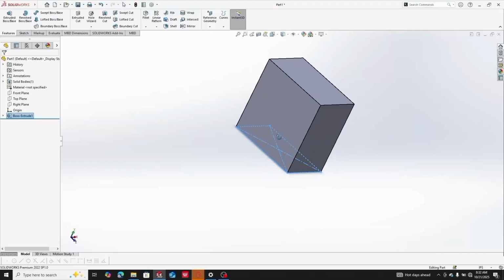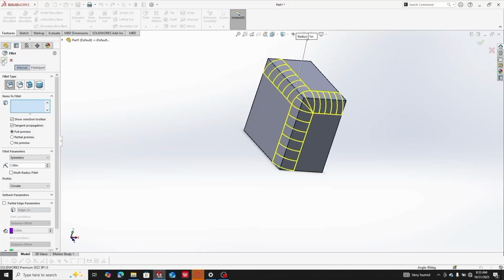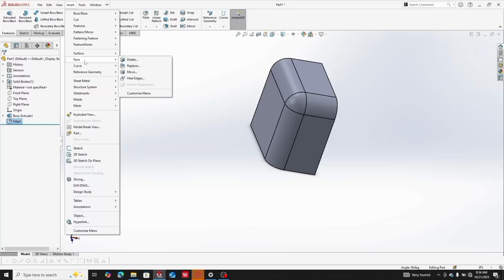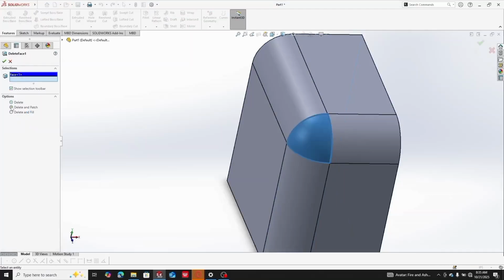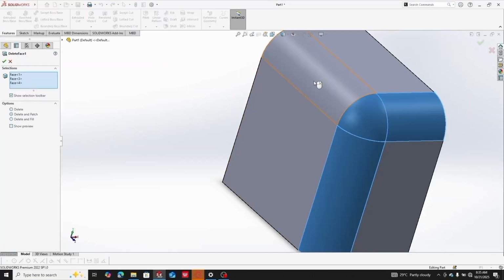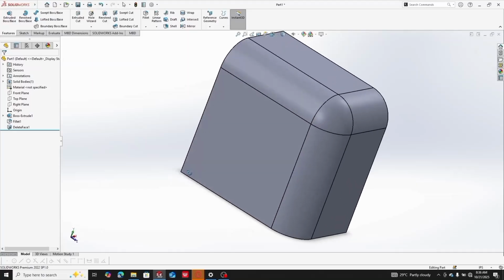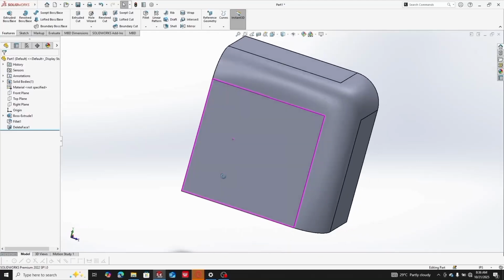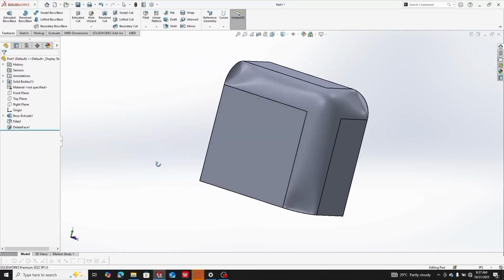SOLIDWORKS - Delete Face